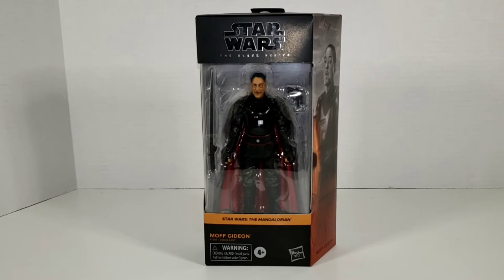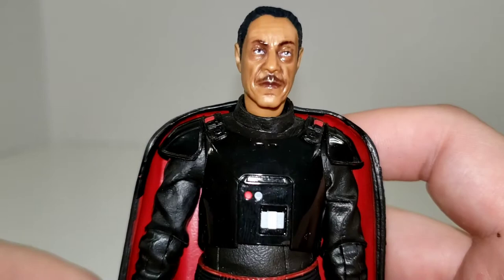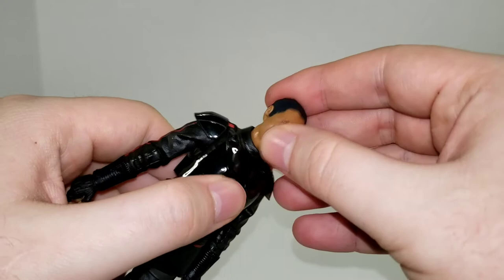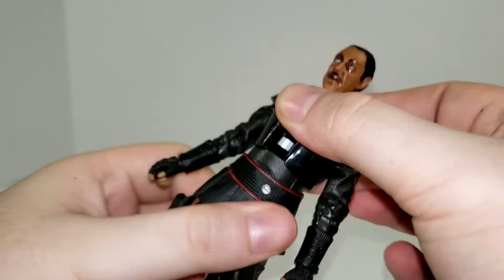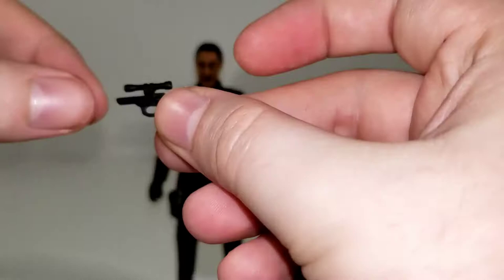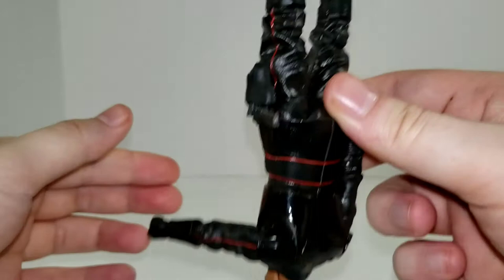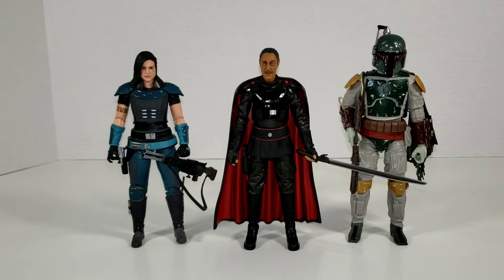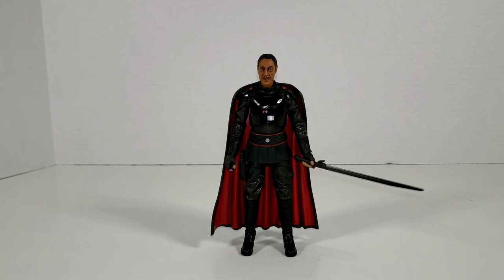Star Wars The Black Series Moff Gideon Review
Taking a look at star wars the black series Moff Gideon from the mandalorian Disney + series!

For pictures of figures, and early looks at future reviews, check out my Instagram!